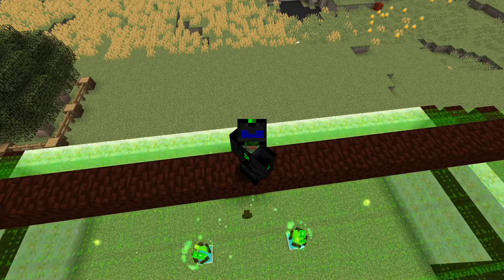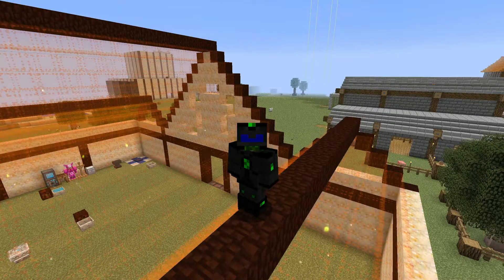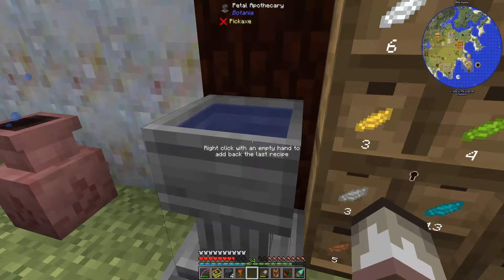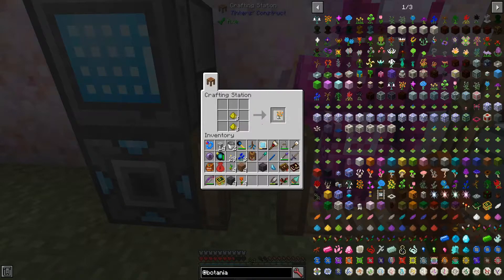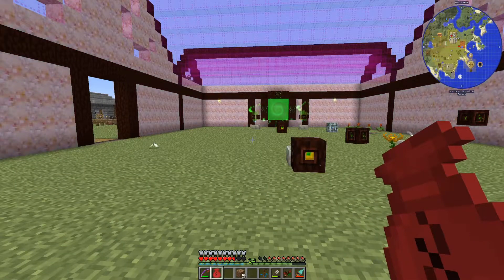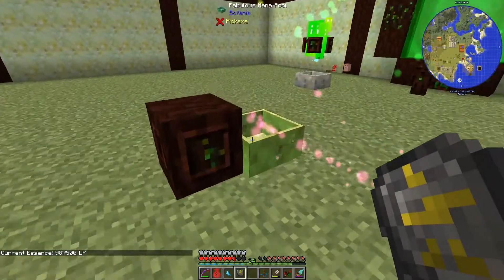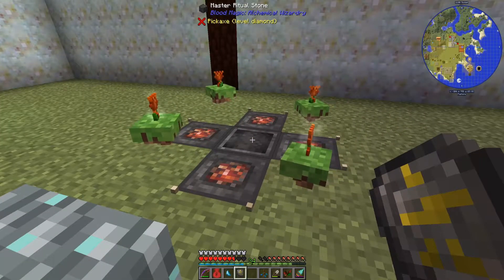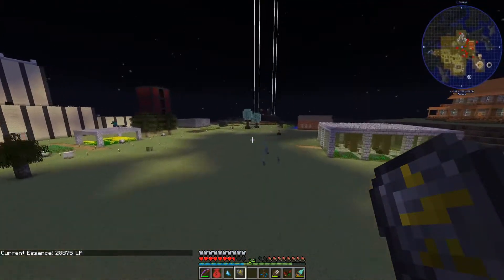Thermal Mana - Minecraft Let's Play - Episode 86 Finale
Last Episode in the series but Minecraft will be coming back in the future. But I need more mana first so thermal mana is required

I'm using the Direwolf 20 1.12 modpack, I've disabled the monk mod and added:
ProjectE
Mekanism
Wizardry
Fluid Cows
Yabba Barrels
Mystcraft
Railcraft